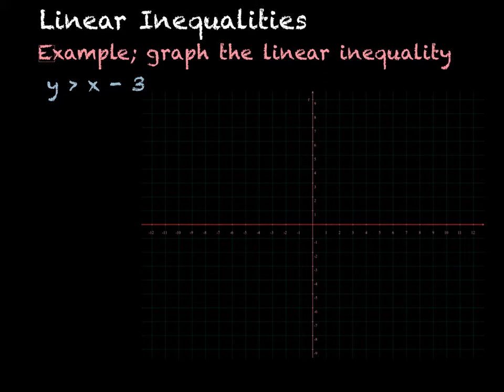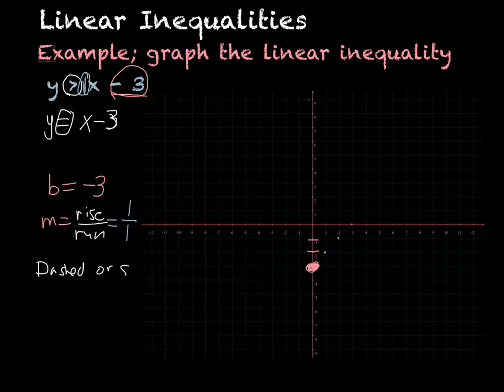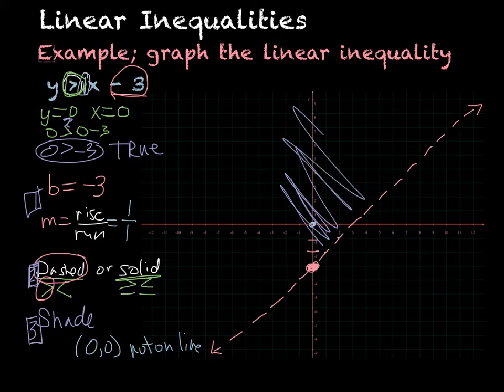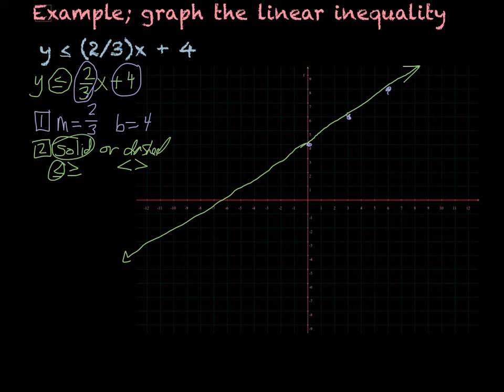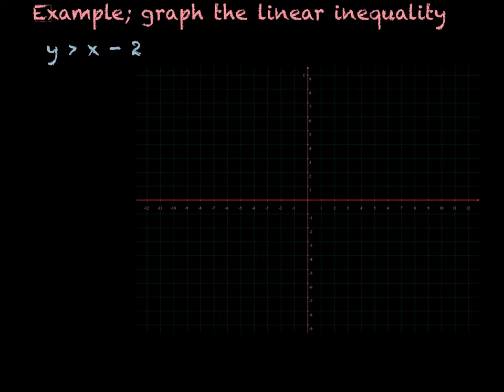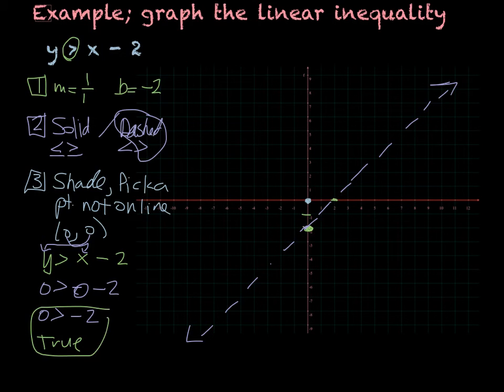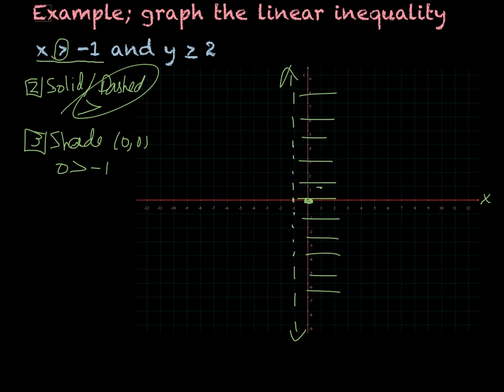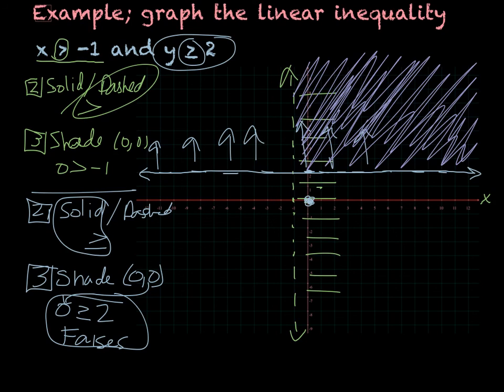Linear Inequalities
Notes over graphing linear inequalities in two variables. Graphing in a half-plane.